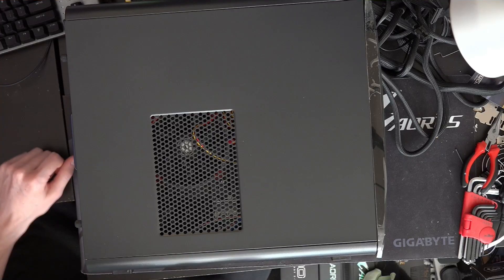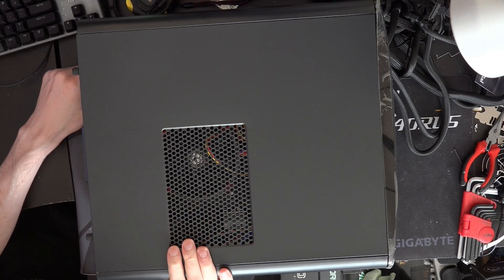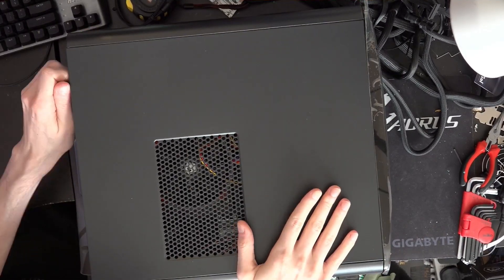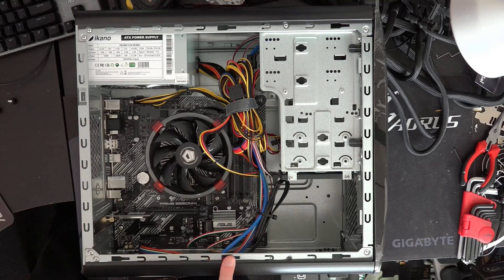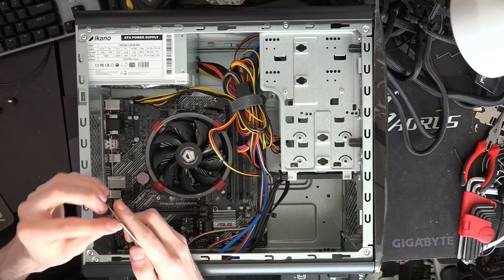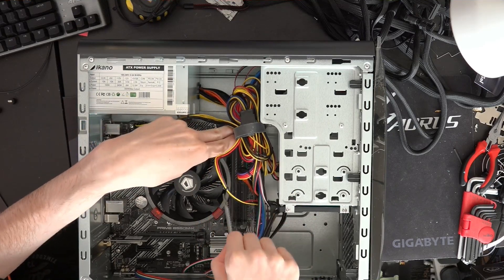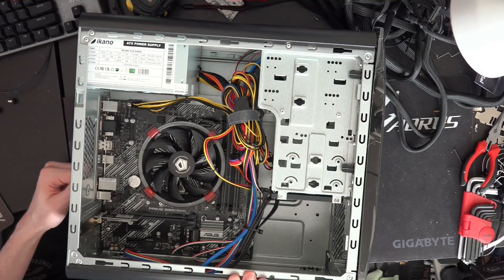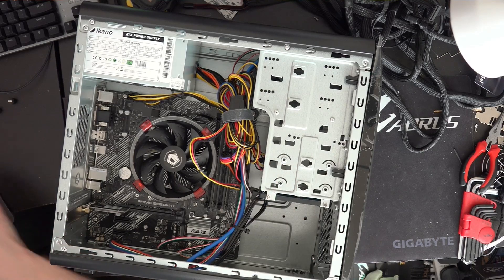Taking a look inside the Ebuyer Xenta prebuilt with a Ryzen 4750G.